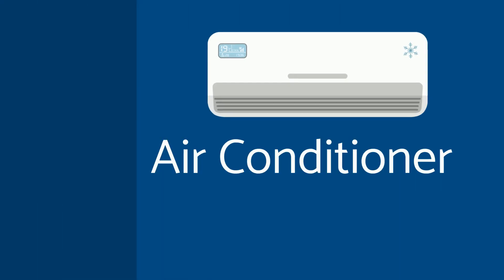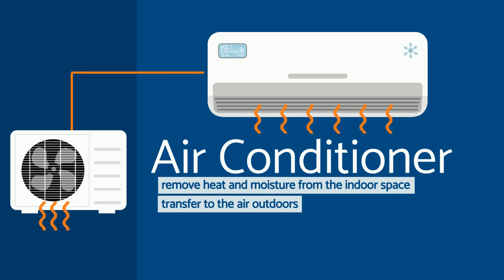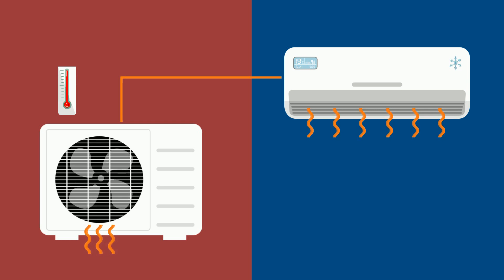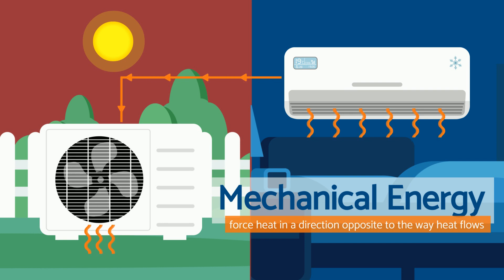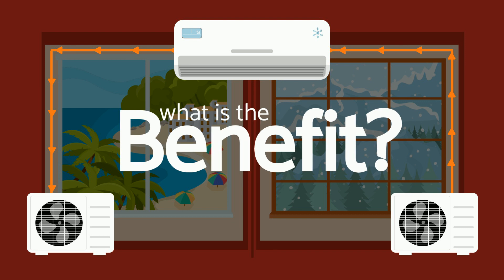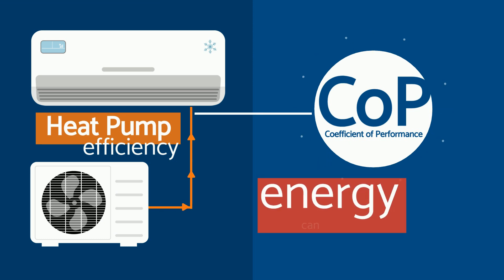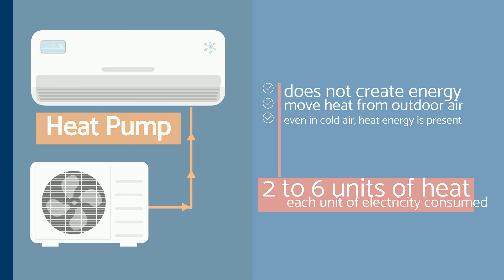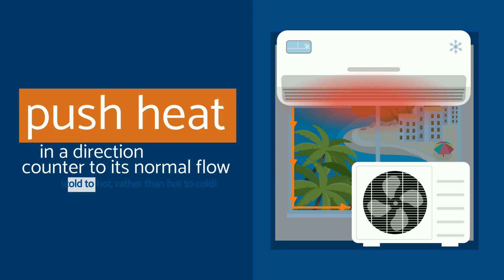Heat pump VS Air conditioner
heat pump air conditioner AC COP